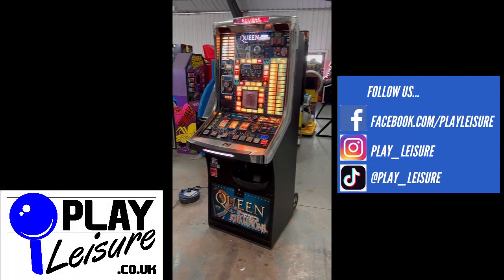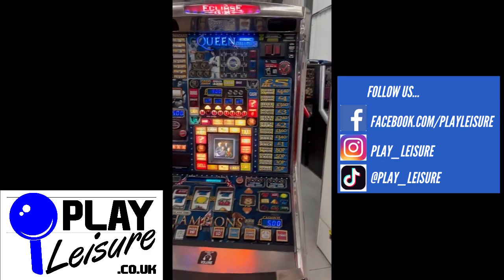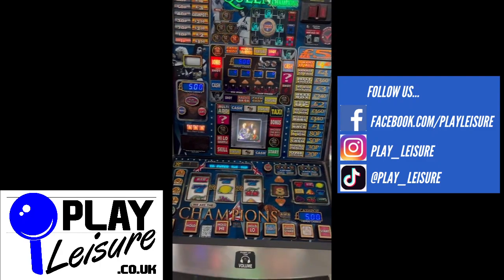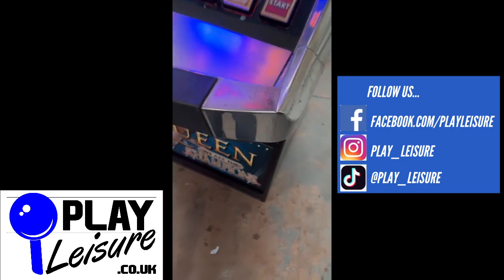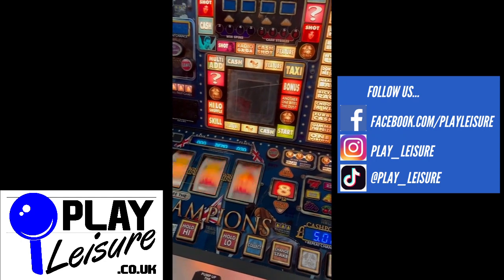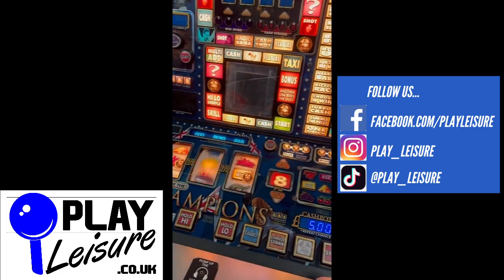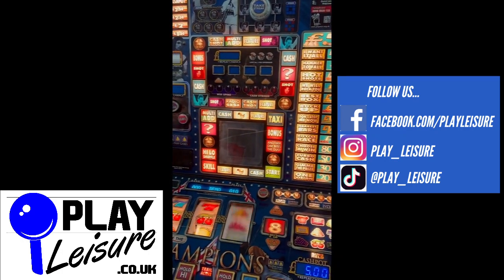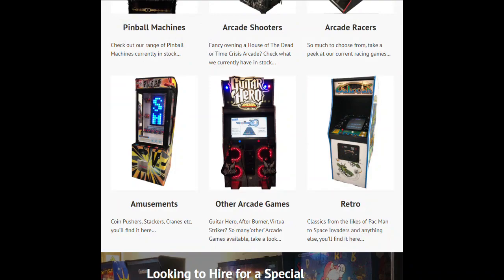They were the best... It's the Queen We Are The Champions Fruit Machine!